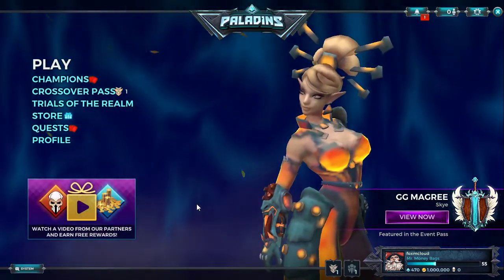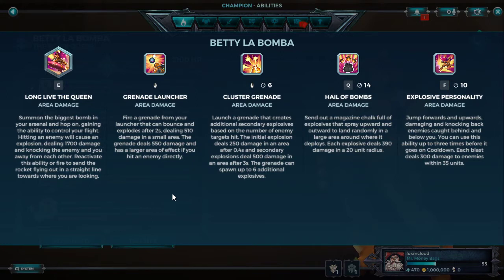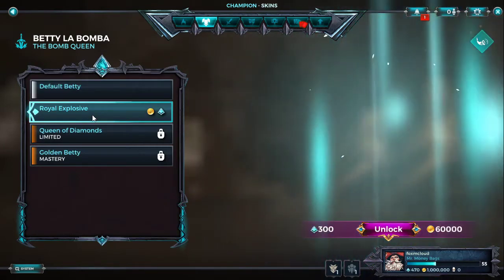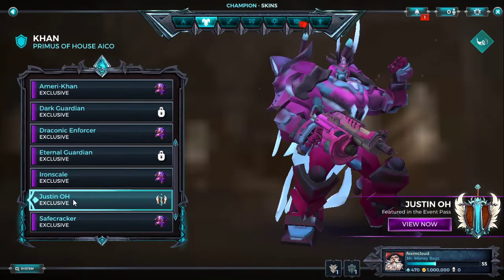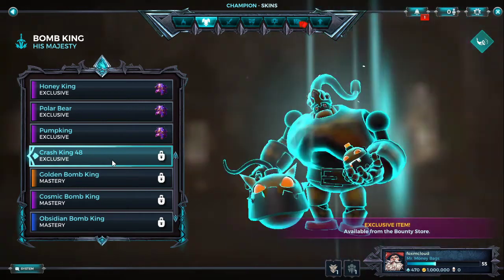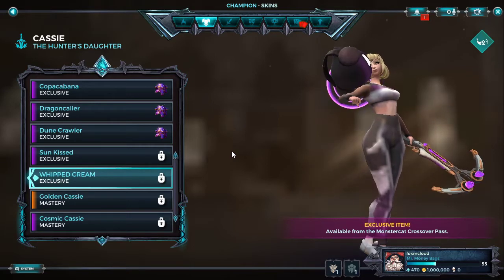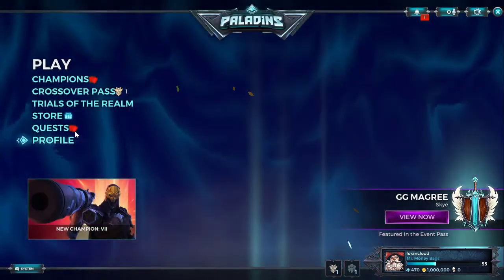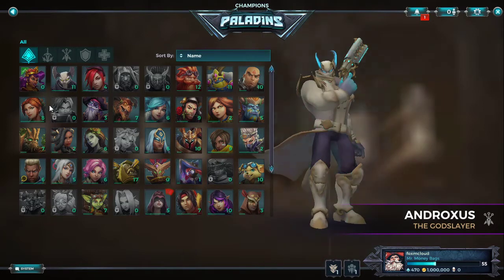Paladins Monstercat New Skins and Betty La Bomba Info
First impressions of Paladins Monstercat New Skins and Betty La Bomba for PC with live Commentary.